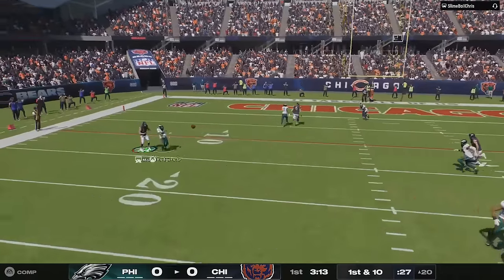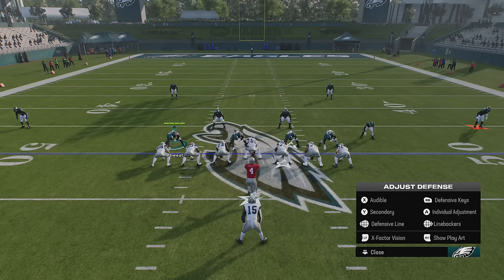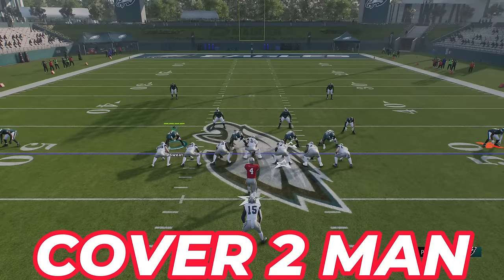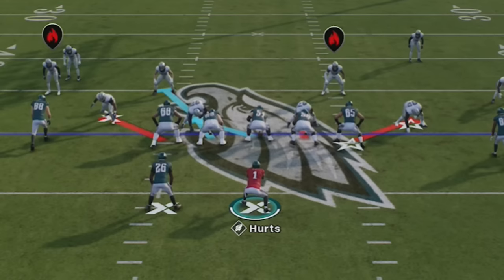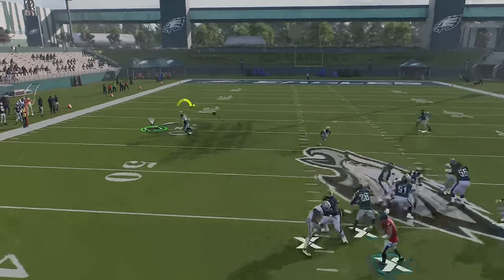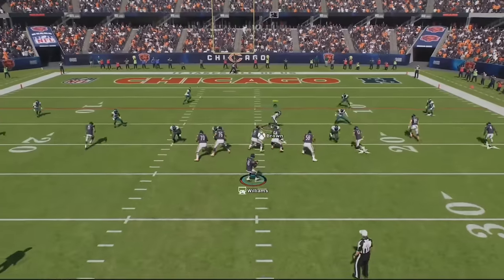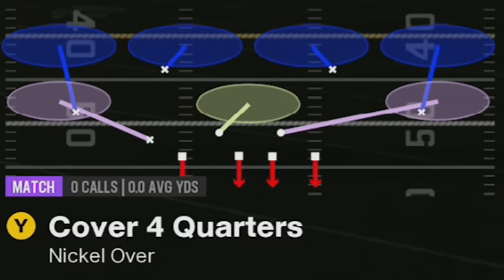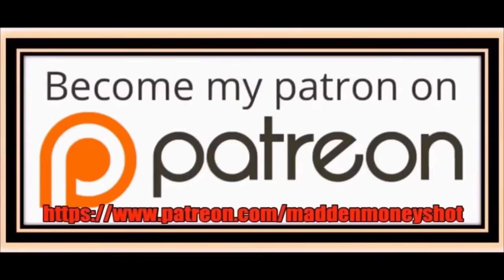🚨15 Tips, Tricks (& Cheats)🚨 99% Of Madden NFL 25 Players Don't Know About for Offense & Defense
0:00 Madden NFL 25 Gameplay Tips
0:47 Kick Meter
1:10 Passing Tips
1:44 How To Read a Defense
4:09 How to Run RPO plays
5:10 Pass Protection
5:49 Block & Release Glitch
6:19 Custom Stem
7:05 Speed Boost Glitch
7:52 Defense Tips
7:59 Heat Seeker Assist
8:12 200% Heat Seeker Window
8:26 Best Way to Tackle
8:45 Best Way to Catch
8:59 QB Cadence Tell
10:28 Best Run Defense
11:25 Guess Pass Vs RPO
10:46 Best RPO Defense